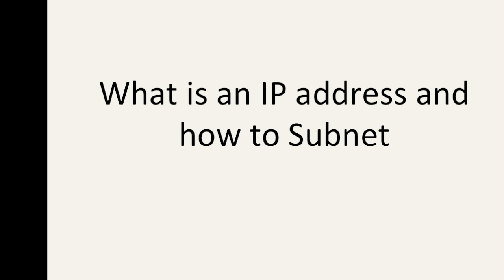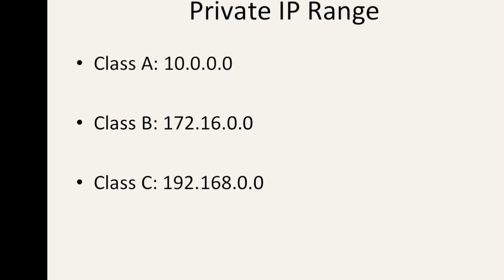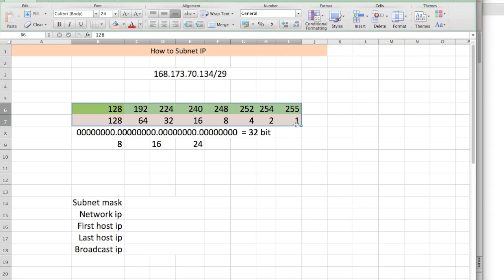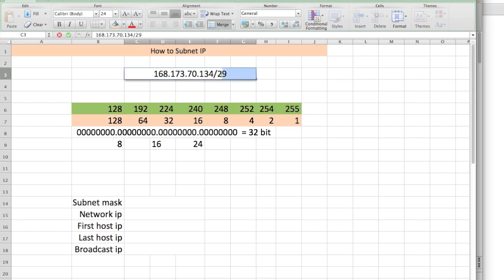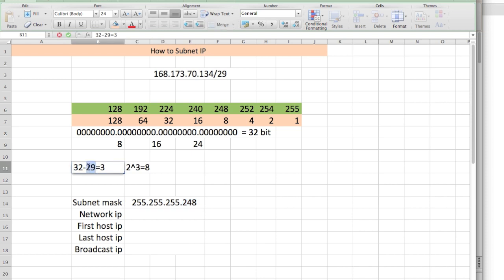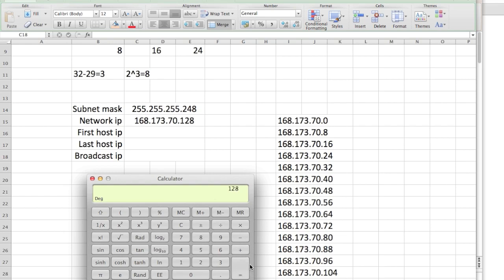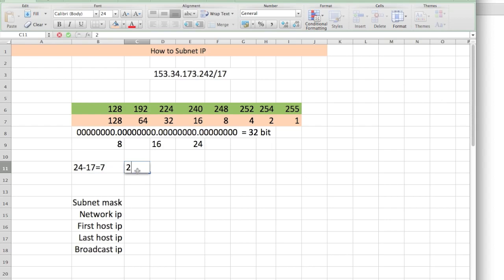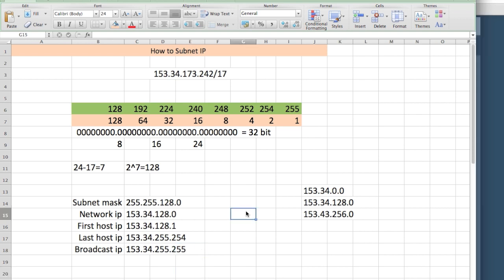TCP/IP Subnet Masking made easy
In this video i will show you how to subnet an IP address using a simple yet effective method that worked for me and so i hope it works for you.